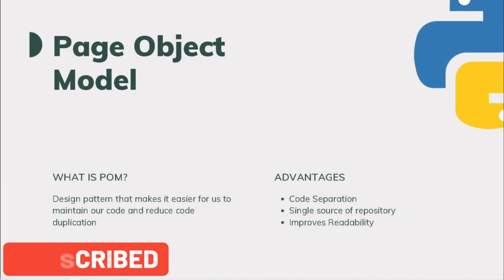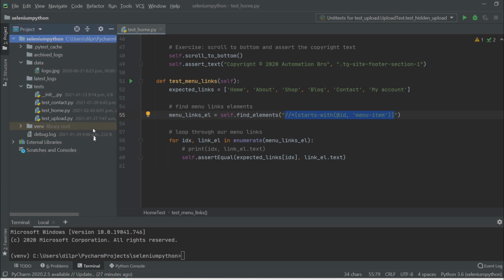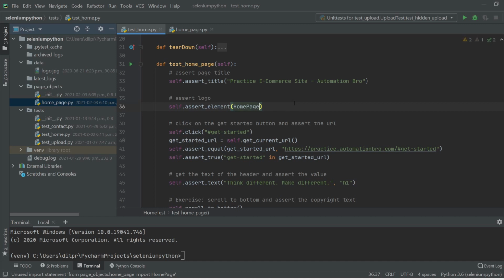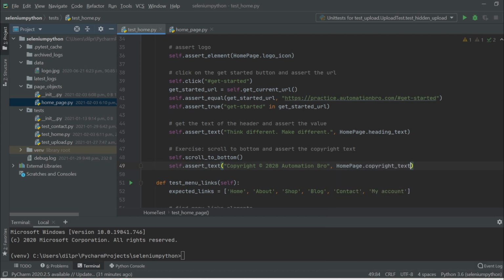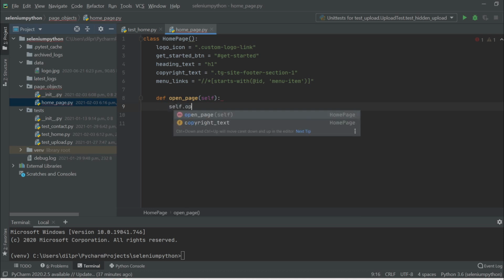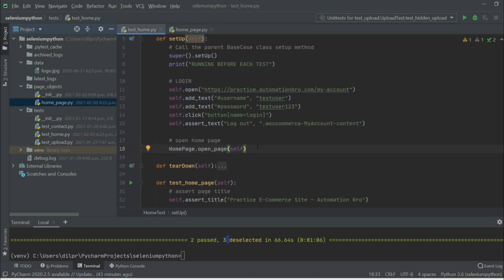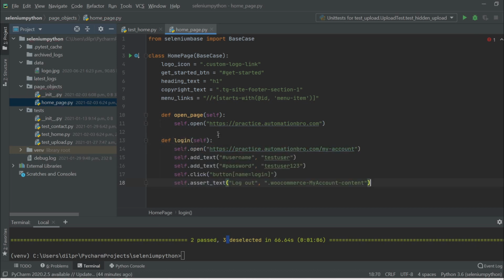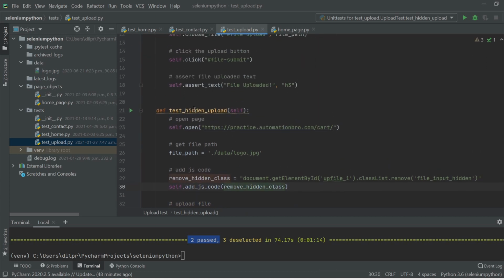Selenium Python Page Object Model | Selenium Python Tutorial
In this Selenium Python tutorial, we will learn what is Page Object Model and how to implement a Page Object Model using the SeleniumBase framework.

Chapters:
0:00 - Page Object Model | Selenium Python Tutorial
1:13 - Store test selectors on a new page
2:47 - Implement Page Object Model on existing tests
5:09 - Create Page Object Methods
9:13 -  Review and Wrap up

Automation Bro